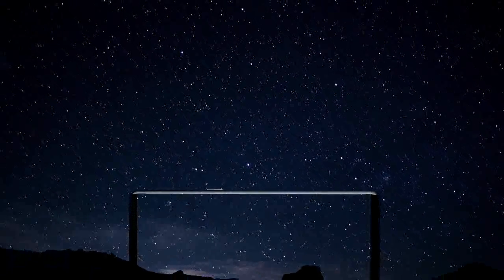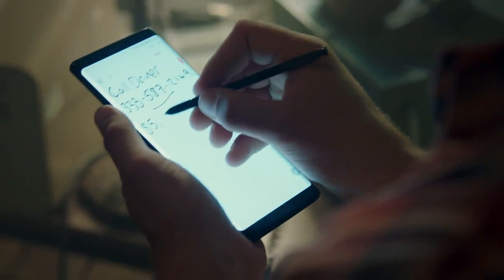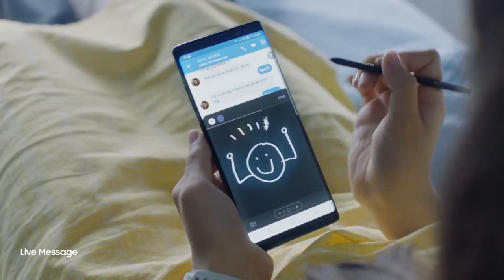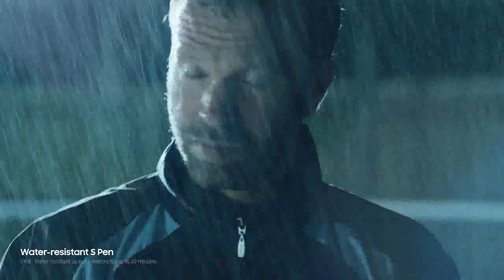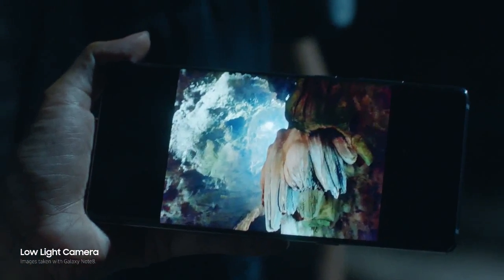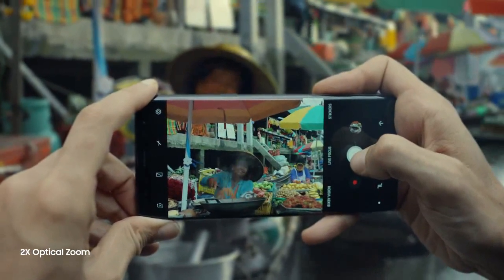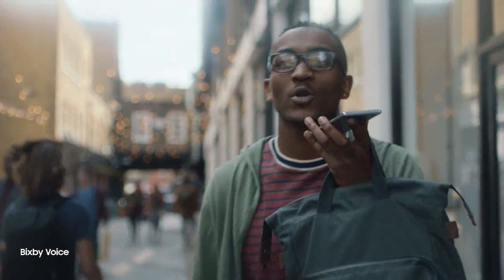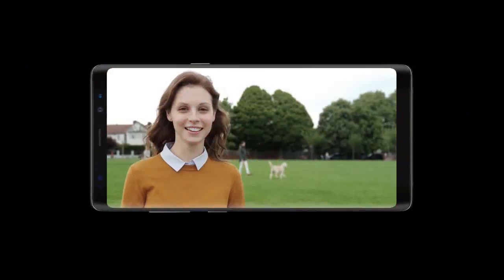Samsung Galaxy Note8 Official Introduction Film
Προπαράγγειλέ το πρώτος στο Πλαίσιο με δώρο το DeX station, αξίας 149.90€